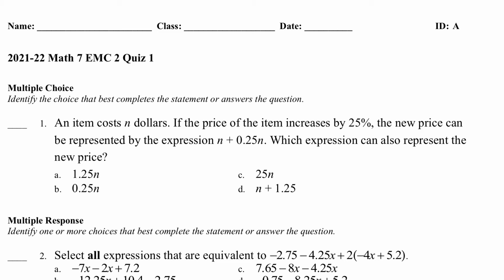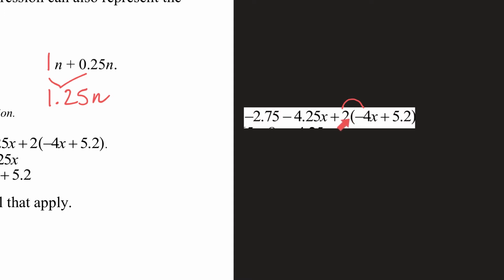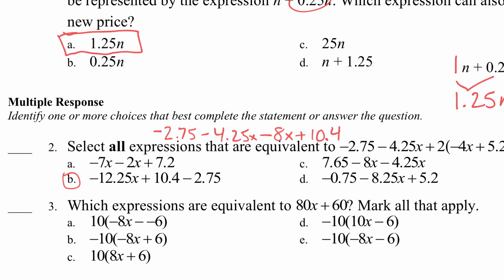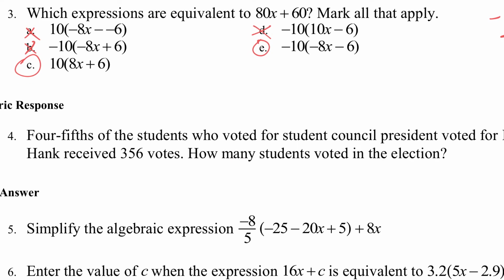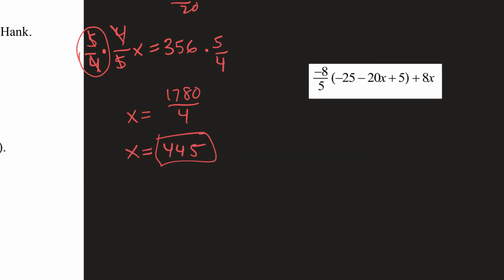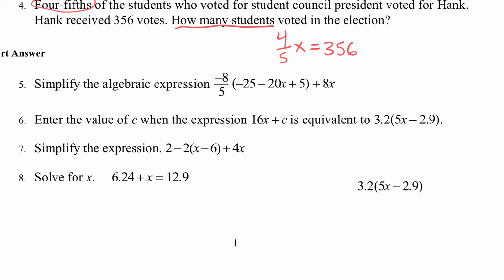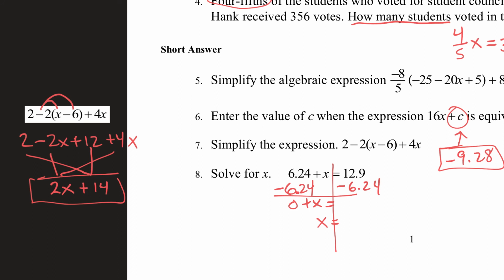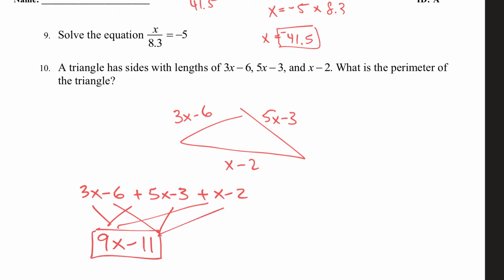2021-22 EMC 2 M7 Acc Quiz 1 Practice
Would you like more practice? The link contains 5 more versions of the practice quiz